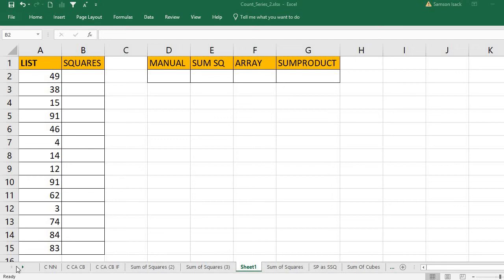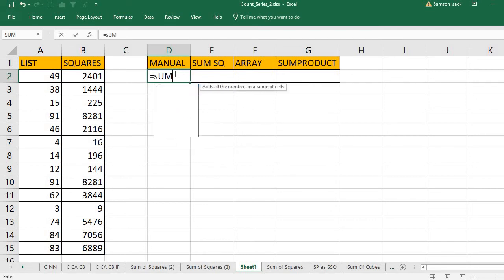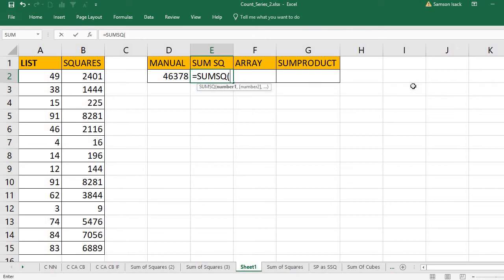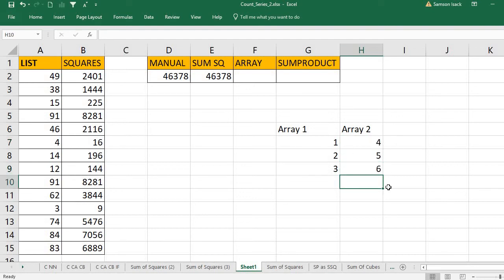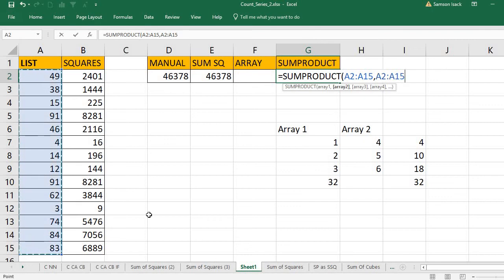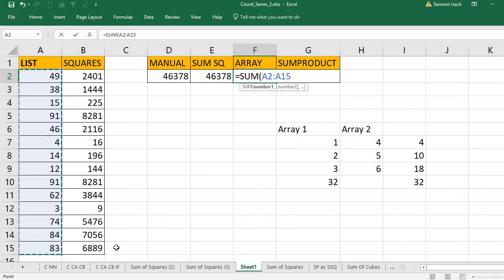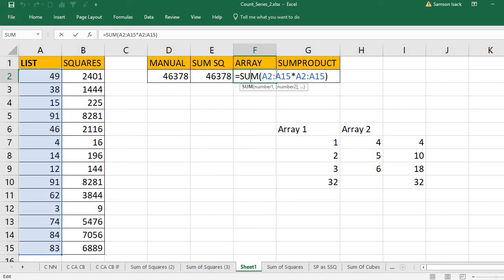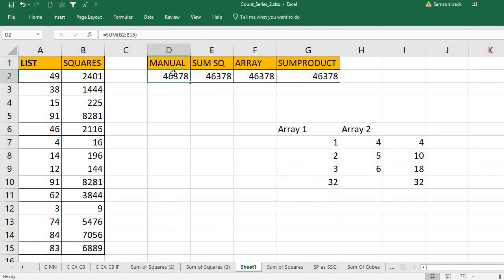Excel : How to get different Ways to get Sum of squares of a list or array of numbers in excel